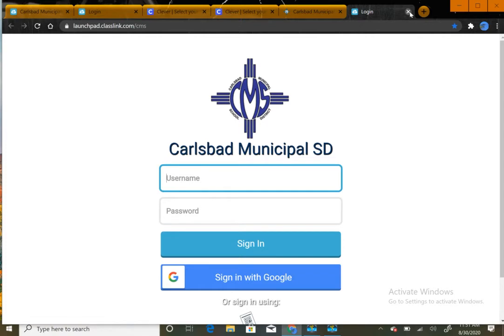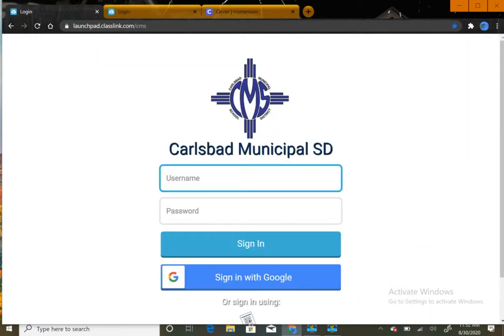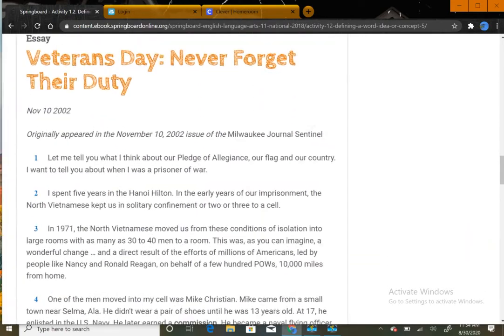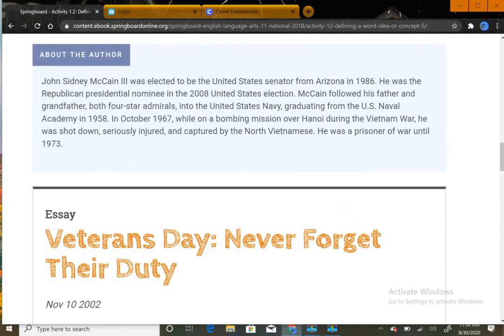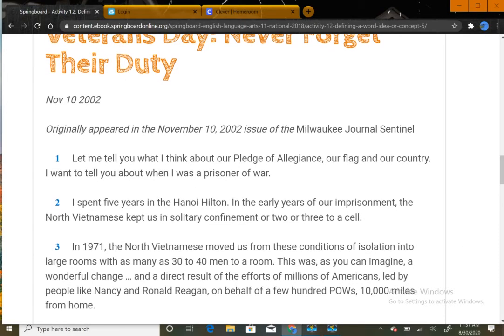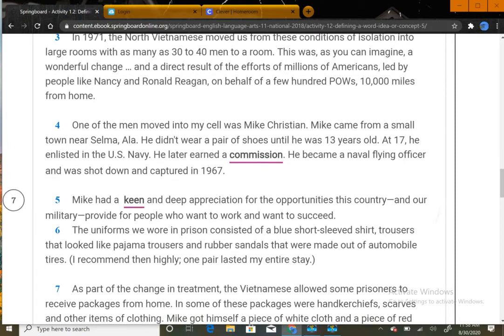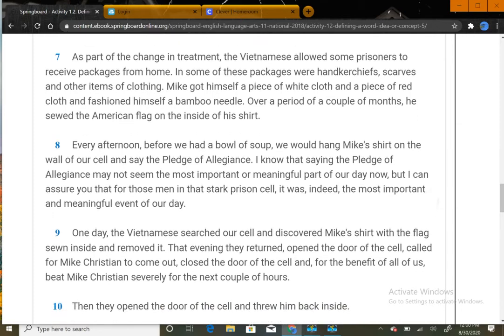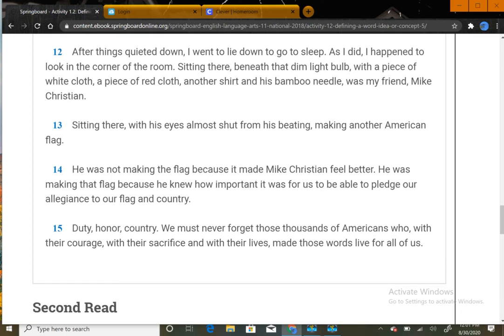"Veterans Day; Never Forgot Their Duty"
UPDATE: Log in to Classlink are wrong. Please use your Chromebook log into Classlink.

Details on how to log into Classlink. Reading of the article, "Veterans Day: Never Forgot Their Duty"